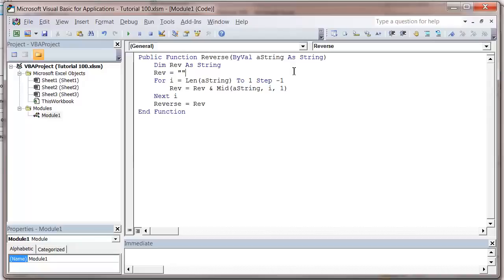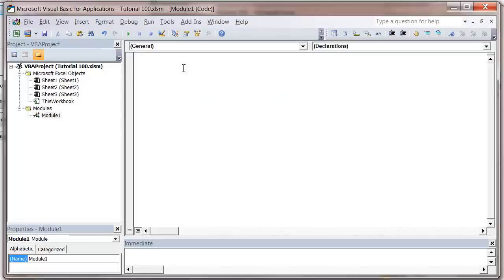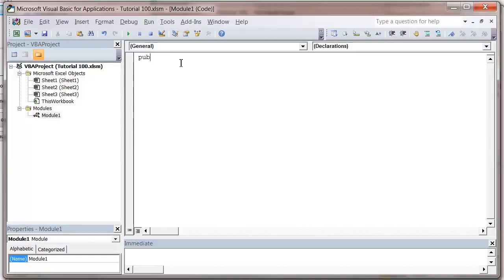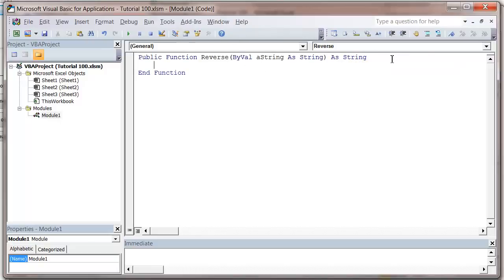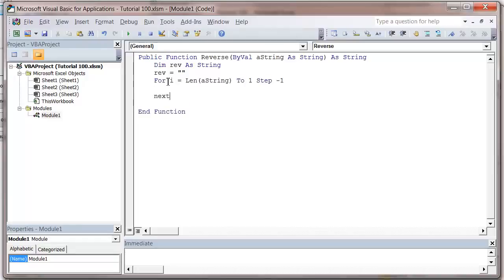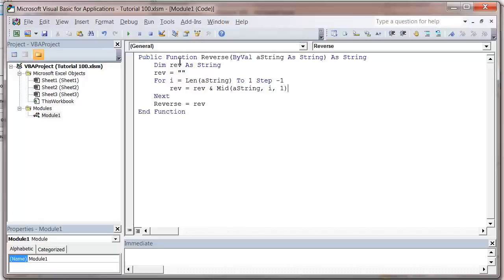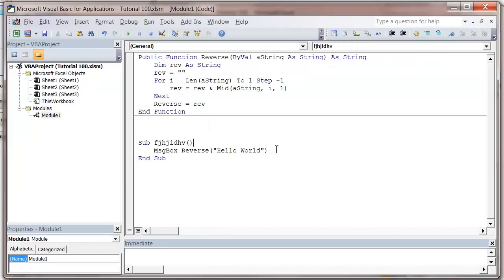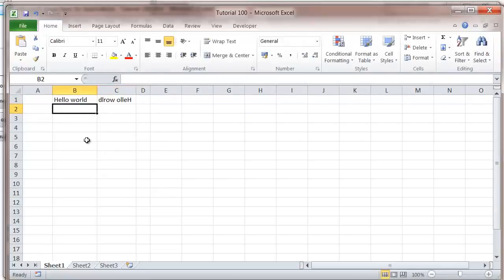Excel 2010 VBA Tutorial 100 Creating your Own Formulas